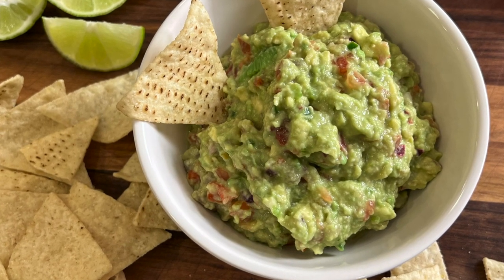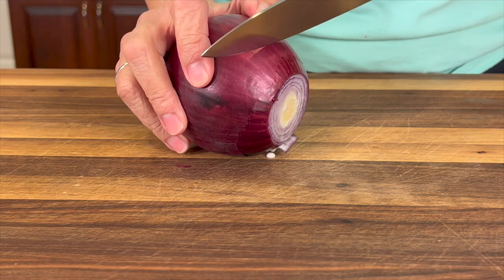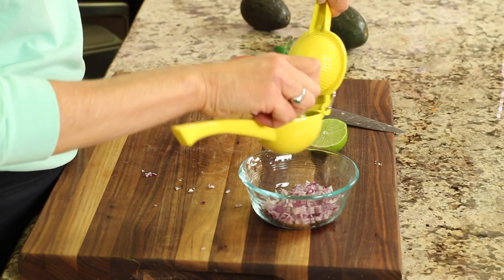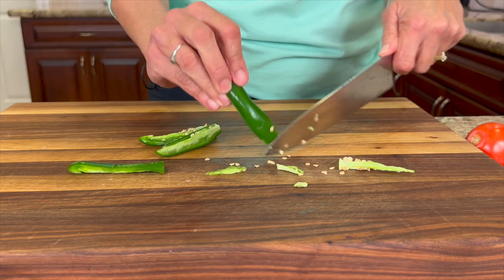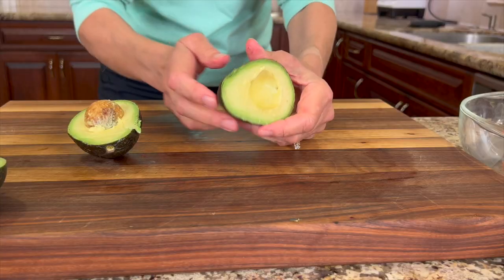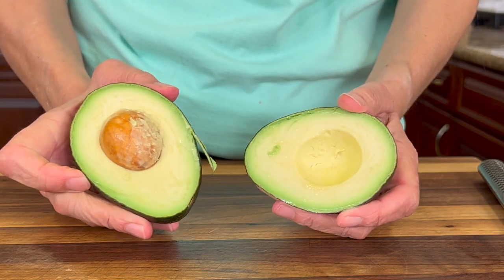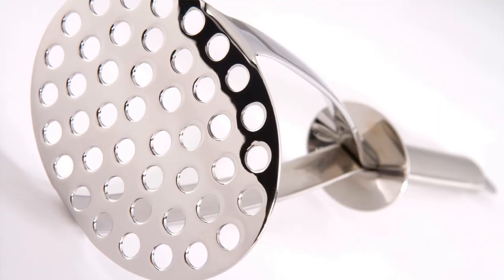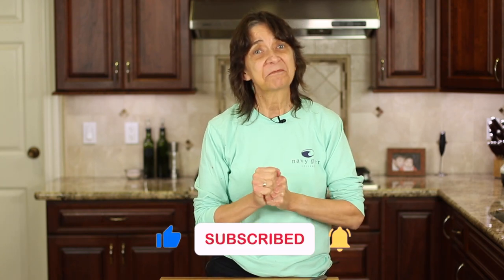How to Make the Perfect Guac - 3 Tips For The Best Guacamole!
I will show you how to make some of the most delicious guacamole you will ever eat! My dad owned a Mexican restaurant when I was growing up and he taught me how to cook some of the best Mexican food. Let's make some guac with my 3 tips.

Kitchen Tools I Like:
▶︎ Tortilla Warmer

▶︎ Wooden Spoons

▶︎ Vitamix 5200

▶︎ Cooling Racks

▶︎ Arrowroot Powder

▶︎ Taco Holders

Guacamole Recipe:
Ingredients:
2 large Hass avocados
1 medium tomato, preferably home grown
¼ cup red onion, finely chopped
Lime juice
1 jalapeno, seeds removed, minced or 1 tsp. Or more or your favorite hot sauce.

Directions:
Begin by dicing the red onion into the super fine dice and place in a small bowl. Squeeze the juice of a lime to cover the onion and let sit for 20 minutes.

While you are waiting, chop up the tomato into small chunks and place in a medium bowl. Cut the avocados in half and remove the seeds carefully. Scoop out any brown spots and discard. Scoop out the good avocado into the bowl with the tomato.

Slice up and chop the jalapeno into the super fine dice. You can also omit this and replace it with your favorite hot sauce like Frank’s Red Hot Sauce or Sriracha sauce if you prefer. Place any and all of these spicy ingredients into the avocado bowl.

Using a slotted spoon, scoop out the red onion, letting the lime juice drain out of the onion. Add a tablespoon or two of the onion. Place a good pinch of salt in the guacamole.

Mash the guac using the masher suggested in the video, leaving the avocado as chunky and you like. It’s important to taste the guac and see if you need more salt or other ingredients. Remember, make this your own!

Serve this with  tortilla chips and enjoy!

Rockin Robin
P.S. Please help me spread the word about my channel.